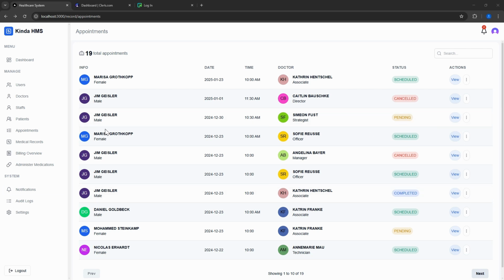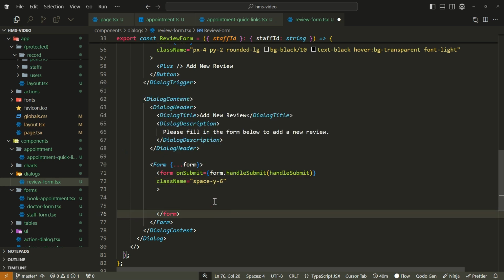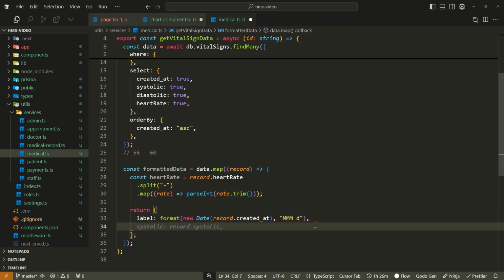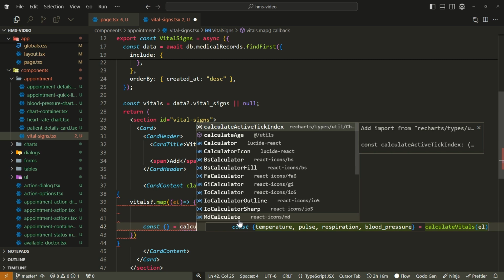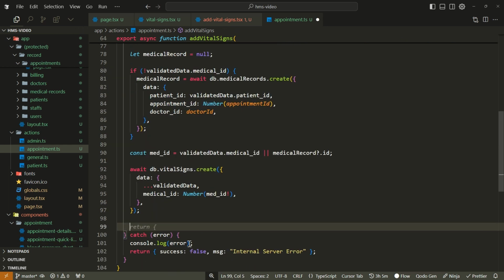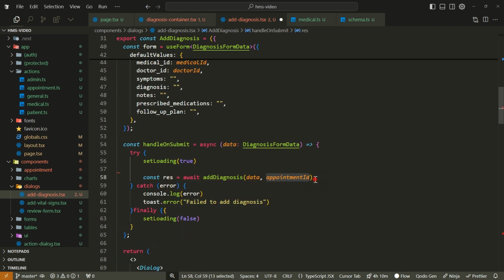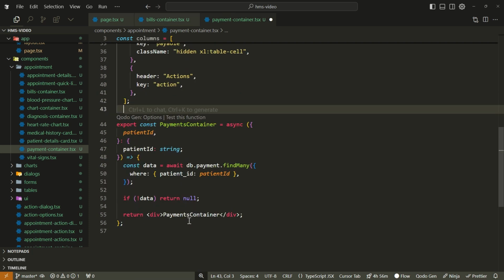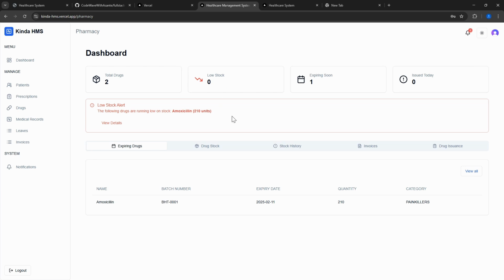Build & Deploy a FullStack Healthcare System with ReactJs | NextJs & Typescript - E08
Hi there, welc9me to the last episode of the Fullstack Healthcare System with NextJs 15, Clerk,  Typescript,  PostgreSQL and zprisma ORM.

Build and deploy a hospital management system

Timestamps👇
00:00:00 - Intro
00:00:27 - Appointment Details Page
00:57:22 - Charts
01:51:41 - Add Vital Signn
02:15:56 -Diagnosis Page
03:30:12 - Deployment
03:38:34 - Outro